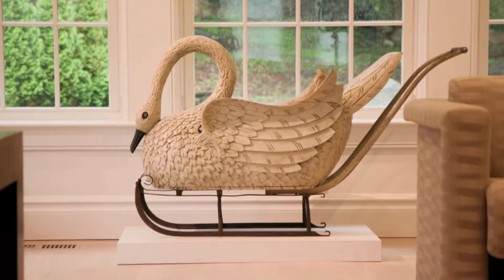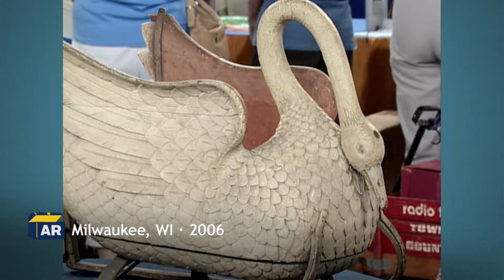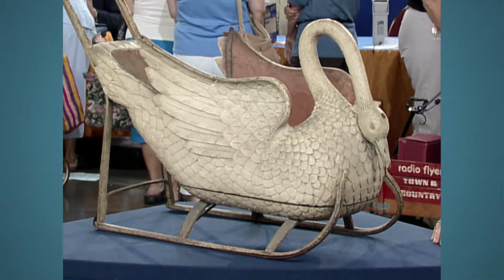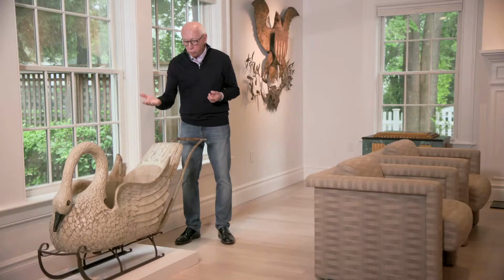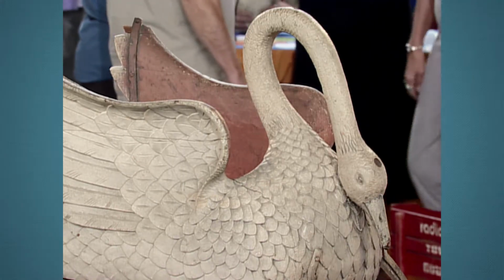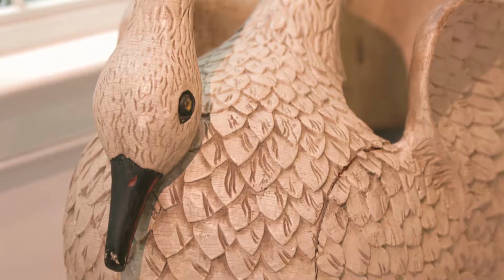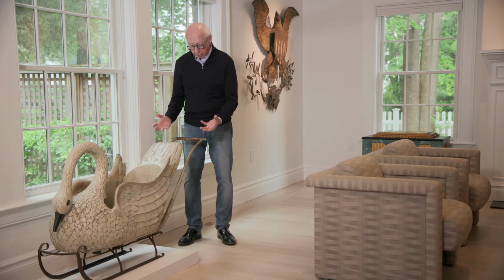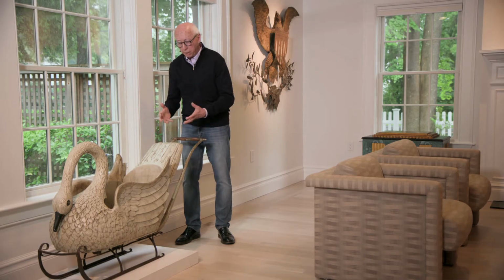Child Swan Sleigh | Extraordinary Finds | ANTIQUES ROADSHOW | PBS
During ROADSHOW’s 2006 Milwaukee show, Folk Art expert Allan Katz appraised a charming swan-shaped sleigh. Katz told Jackie, the sleigh’s owner, that her sleigh had a retail value of between $20,000 and $30,000, and that it was the smaller of a pair, most likely made for siblings. It’s what he didn’t tell Jackie that day in Milwaukee that’s at the heart of this surprising story.